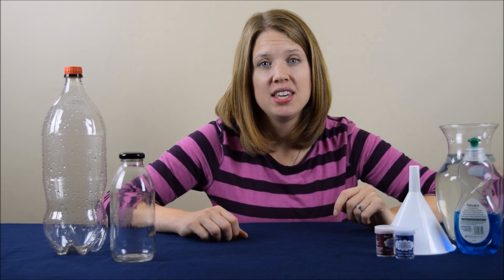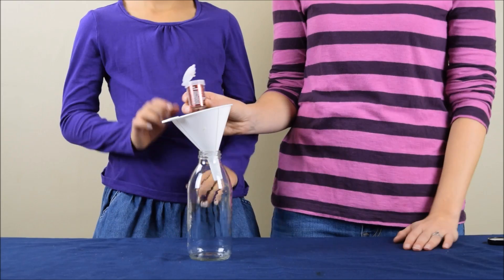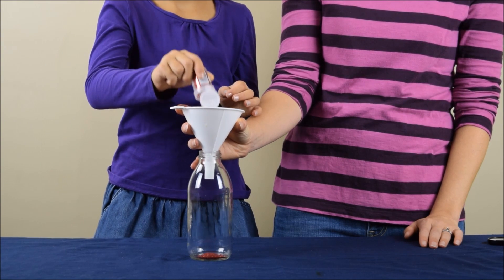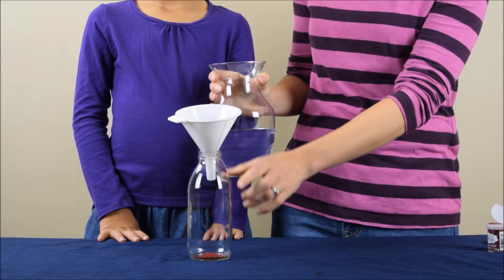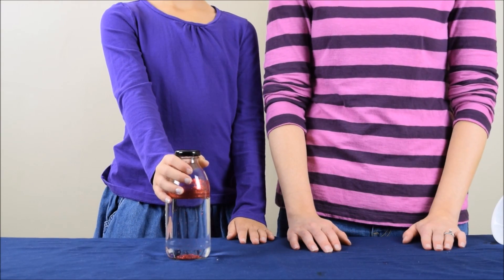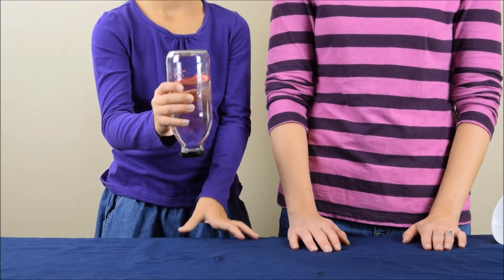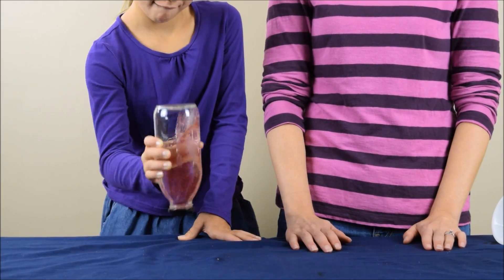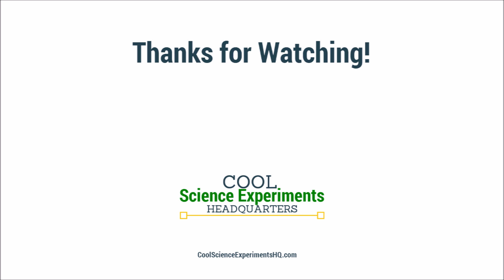Tornado in a Bottle Science Experiment